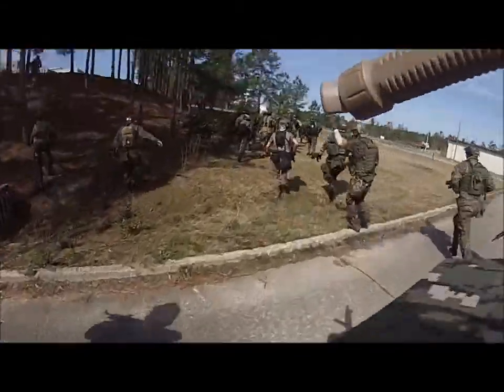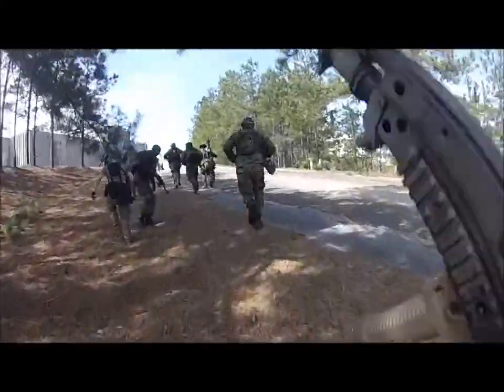Operation Stone Breaker 2016 Part 1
sorry for the delay my computer likes to delete stuff randomly. part 2 drops next week.